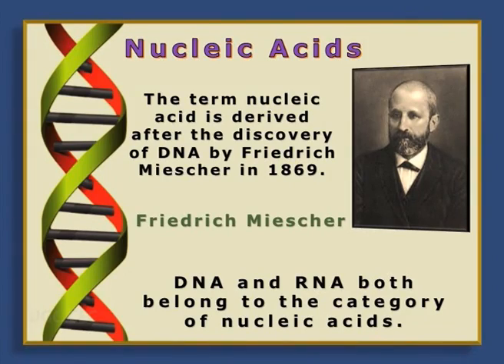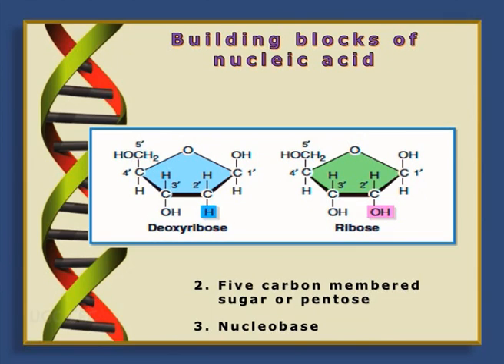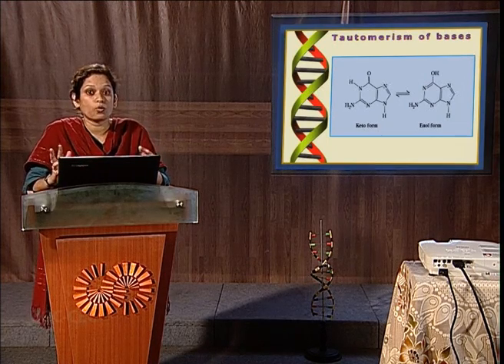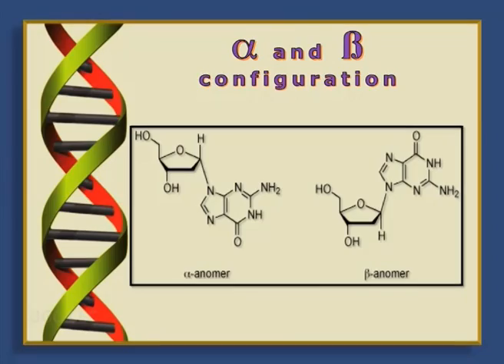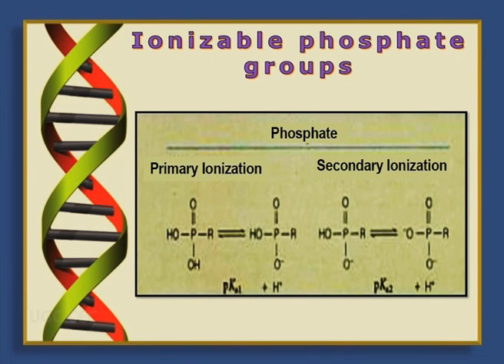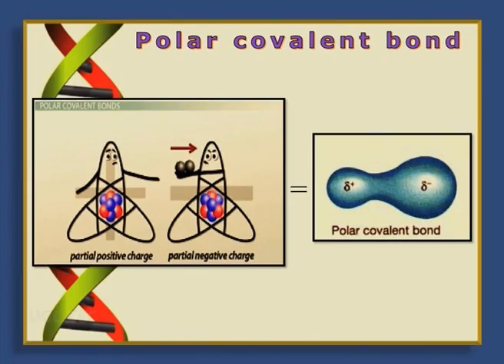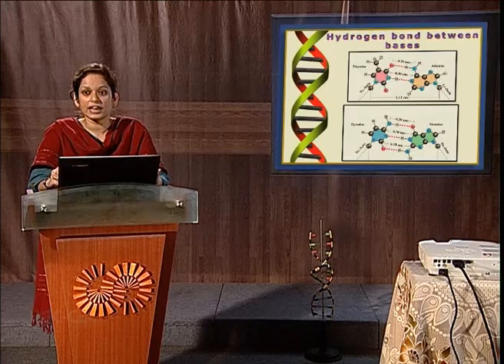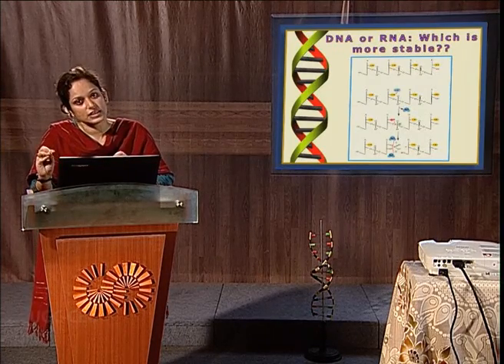Nucleic Acid –I : Composition & The Different Bonds